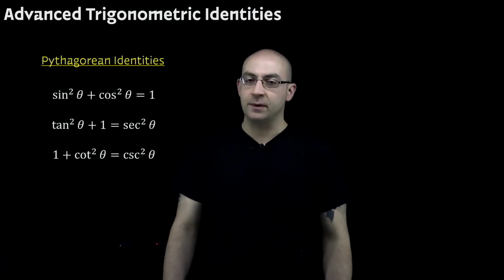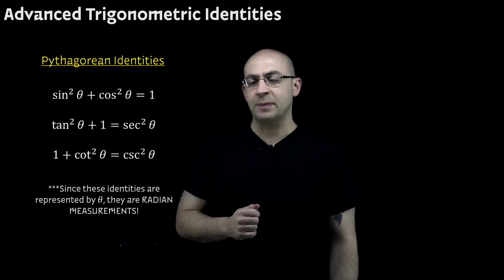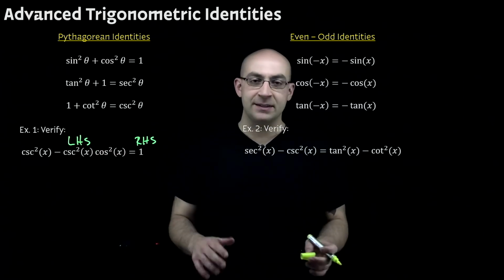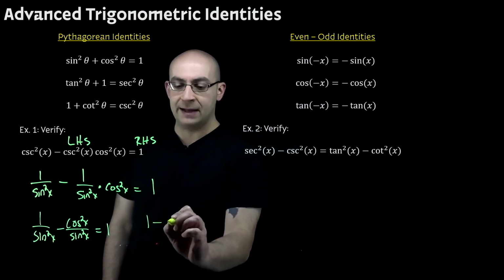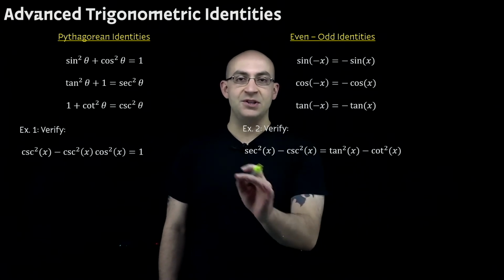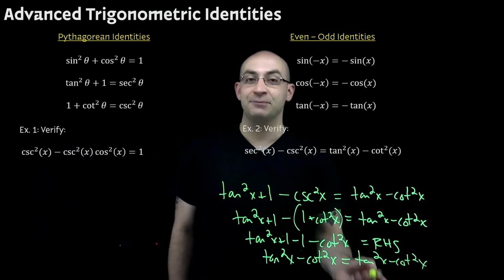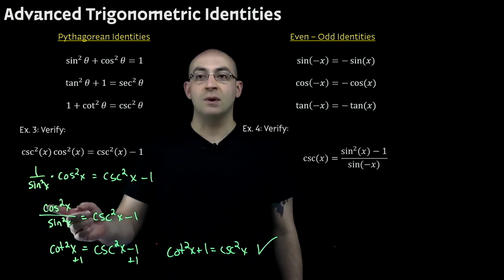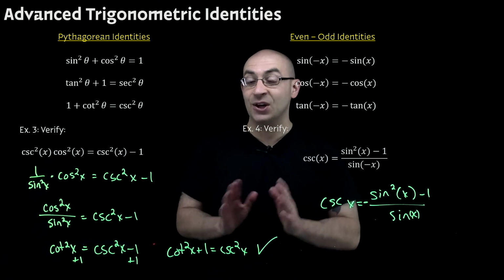Advanced Trigonometric Identities